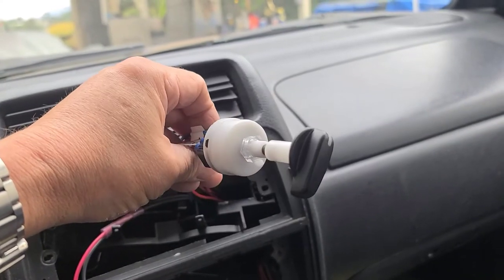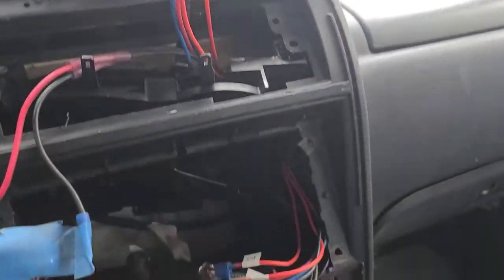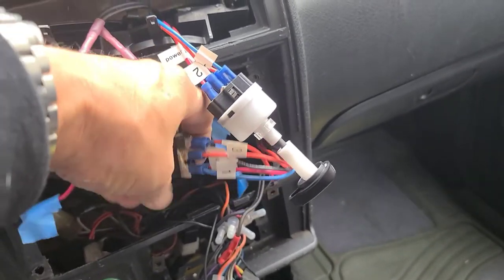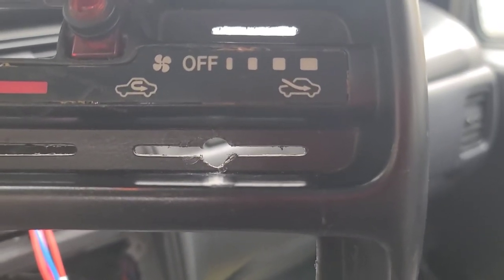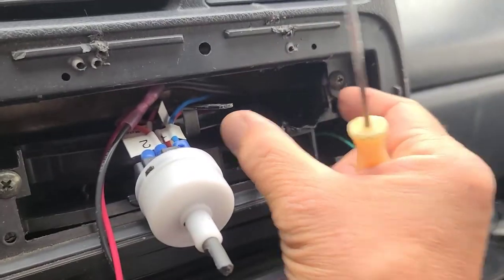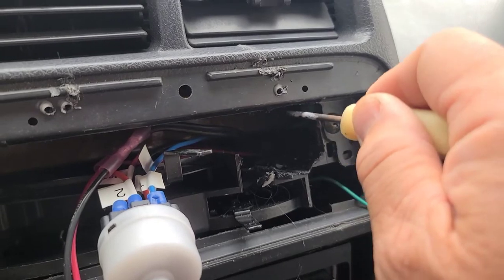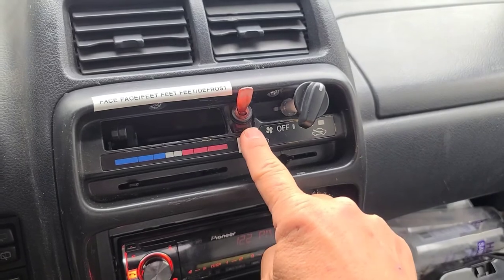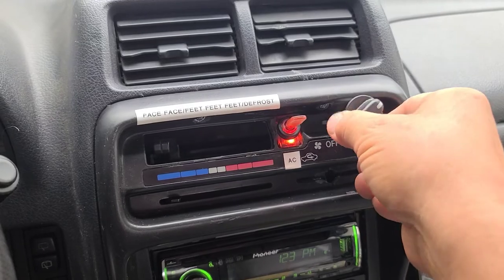Hack your car or truck's AC or heater blower fan switch. Cheap way to replace your fan switch.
Are you driving an older car or truck with a broken or burned out blower/fan switch? Is the replacement too expensive or not available?  You can use a switch for under $20 to get your heart and ac blowing again.